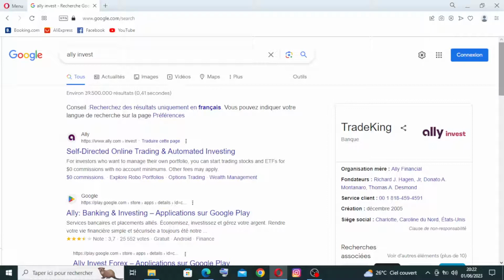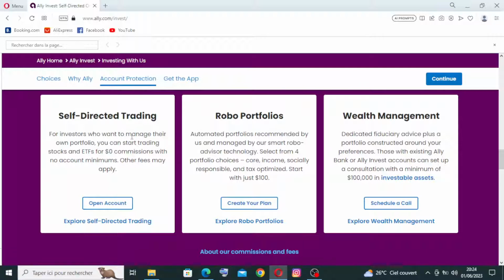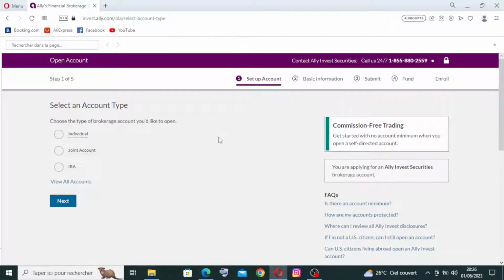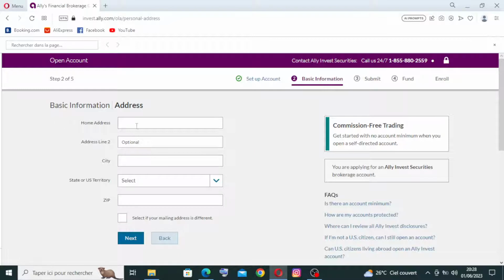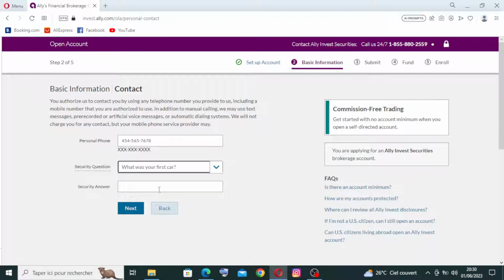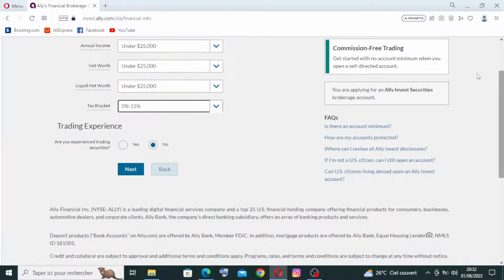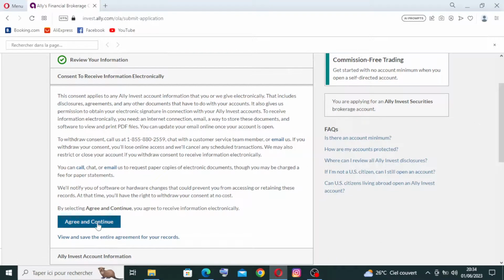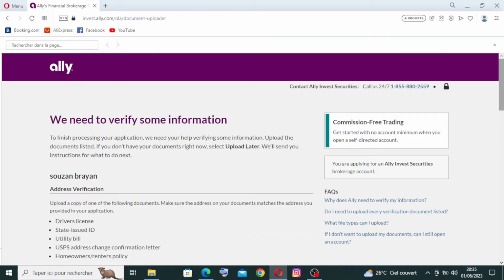How to Use Ally Invest: A Comprehensive Guide to Online Investing and Trading 2025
How to Use Ally Invest: A Comprehensive Guide to Online Investing and Trading 2024

in this video we discuss :

Ally Invest is a leading online brokerage platform that offers a range of investment and trading services. In this comprehensive guide, learn how to effectively use Ally Invest to navigate the world of online investing. Discover how to open an account, explore investment options, and conduct research on stocks, bonds, and other securities. We'll guide you through placing trades, managing your portfolio, and utilizing advanced trading tools and features. Explore Ally Invest's educational resources, market insights, and customer support for valuable guidance. Whether you're a beginner or experienced investor, Ally Invest provides the platform and resources to help you make informed investment decisions. Start using Ally Invest and take control of your financial future through online investing and trading.